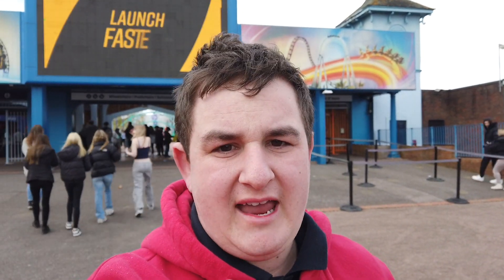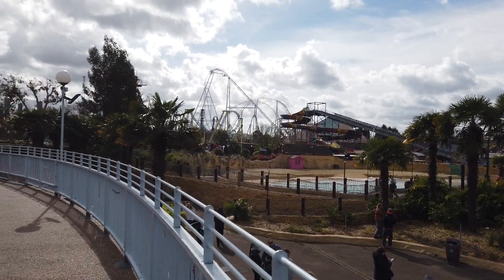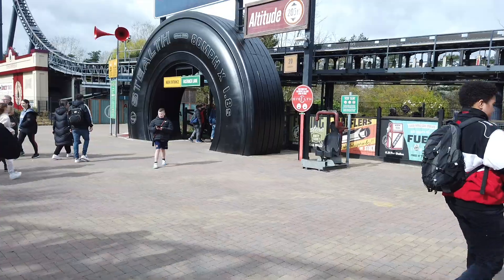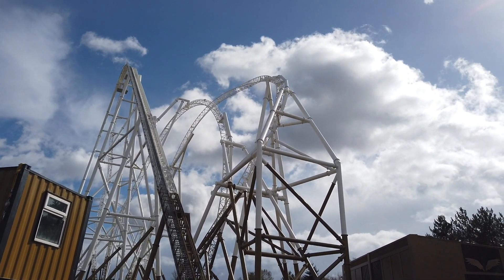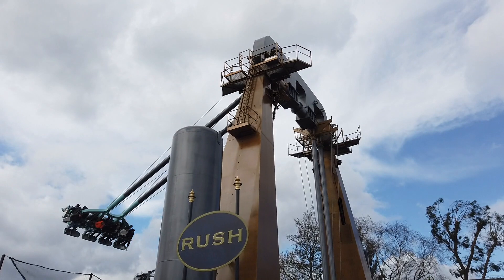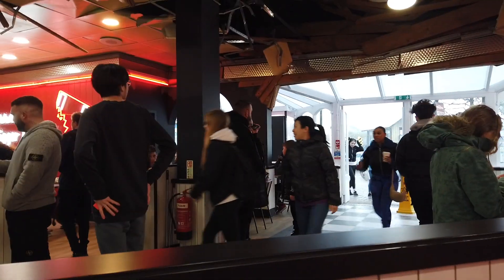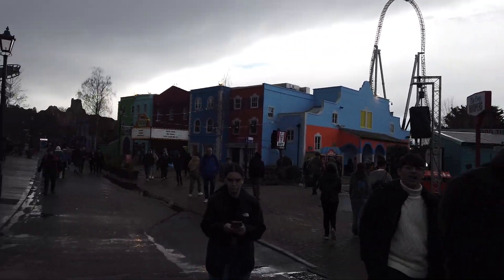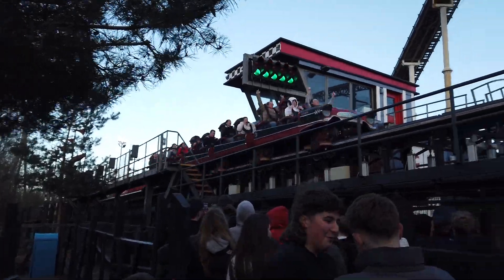Get Ready for Thrills: Thorpe Park Opening Day 2024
Get ready for an adrenaline-packed adventure as we take you through the thrilling opening day of Thorpe Park in 2024! 🎢